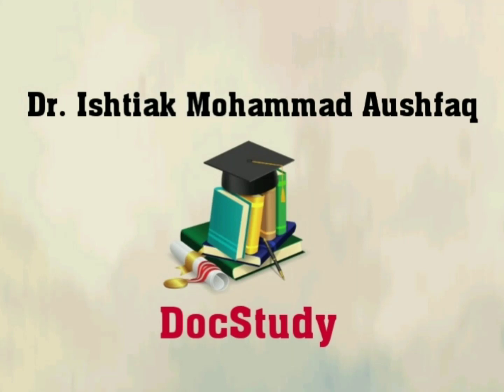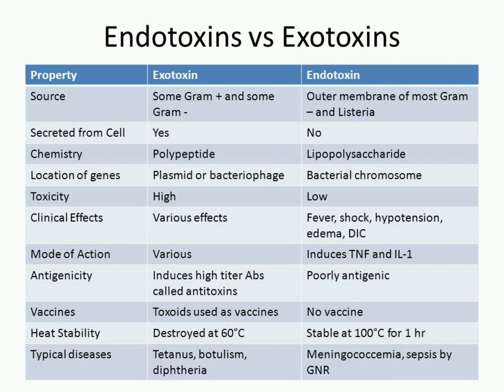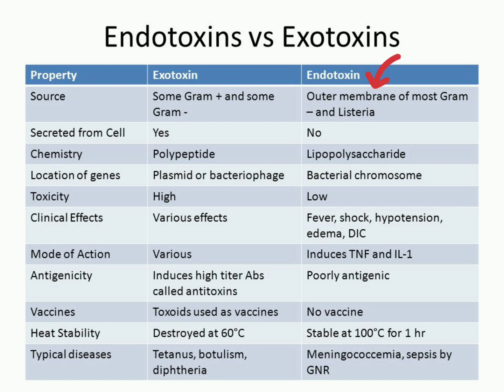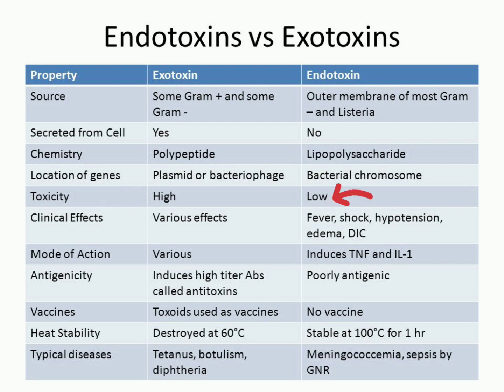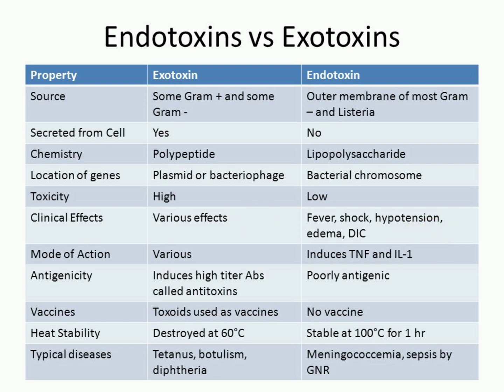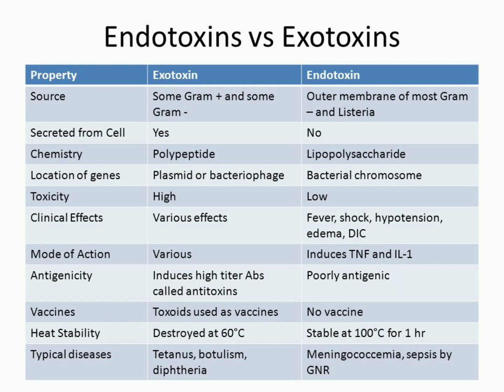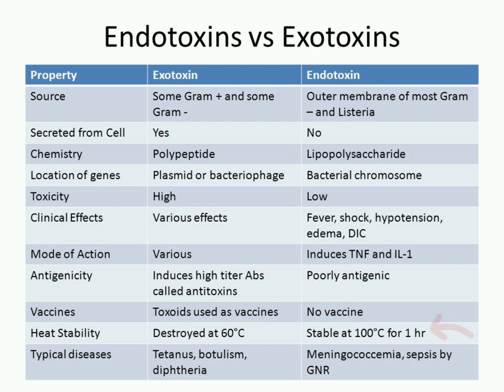Exotoxin VS Endotoxin!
It's the basic difference between the Exotoxin and the Endotoxin illustrated by Dr Ishtiak Mohammad Aushfaq in our new Channel @Docstudy.